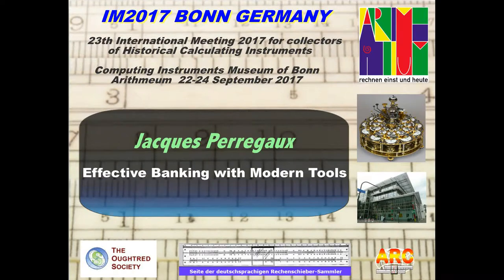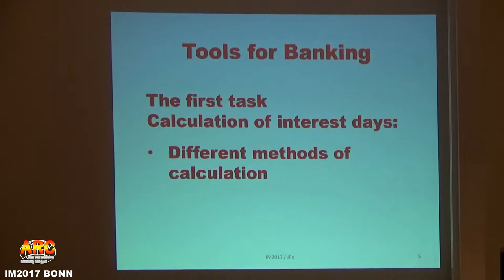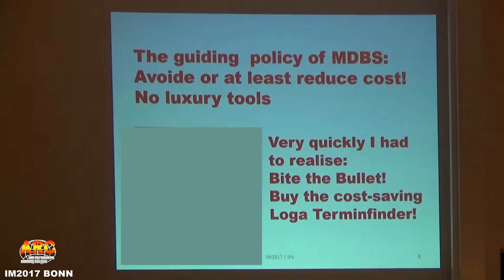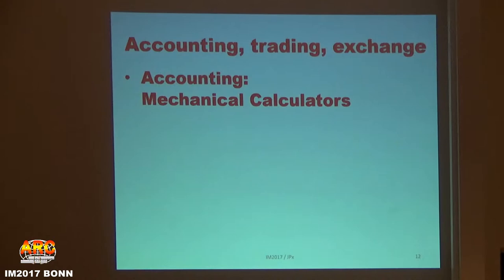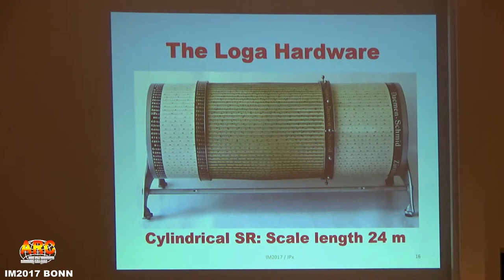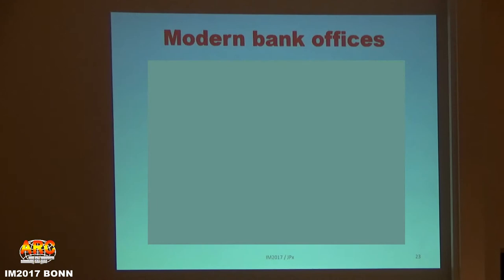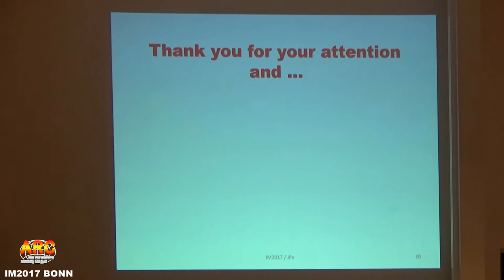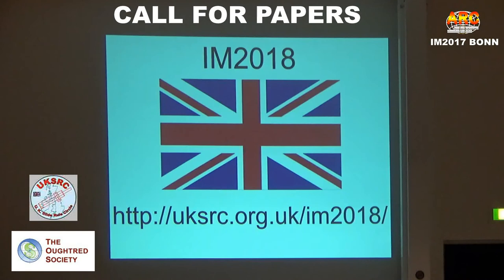IM2017 Videos: 14. Effective Banking with Modern Tools - Jacques Perregaux -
Effective Banking with Modern Tools  - Jacques Perregaux -

23th International Meeting 2017 of collectors and researchers of slide rules and other historic computing instruments or IM2017 for short will be held on 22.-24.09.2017 at the Arithmeum, the museum of computing instruments at Bonn University, Germany.

More information and images of the IM2017 in the ARC Forum

IM2017 (23th International Meeting of Slide Rules & Historical Calculating Instrument Collectors) celebrado del 22 al 24 de Septiembre 2017 en el Arithmeum, museo de antiguas computadoras/ordenadores, calculadoras analógicas y Reglas de Calculo situado en la Universidad de Bonn (Alemania).

Mas información e imágenes de la IM2017 en el Foro ARC